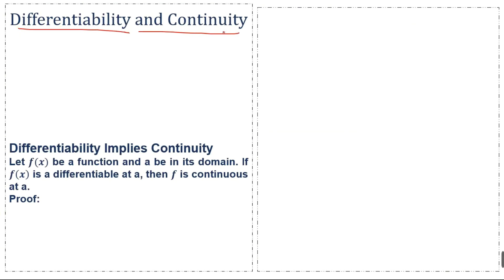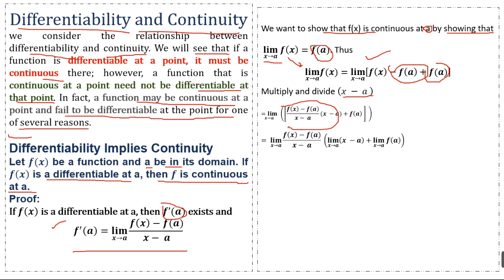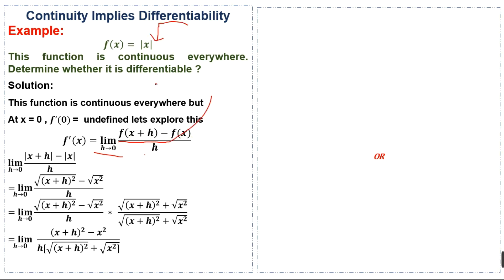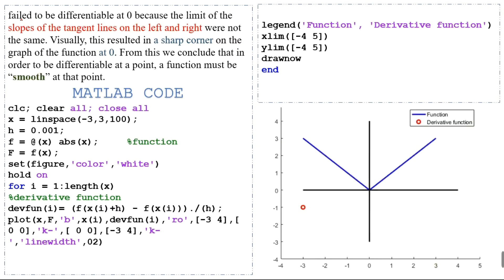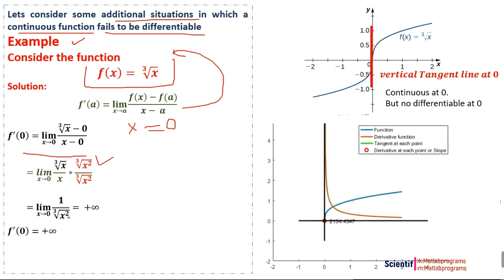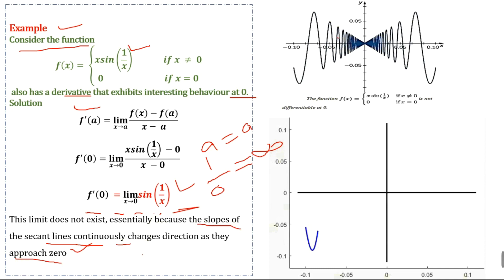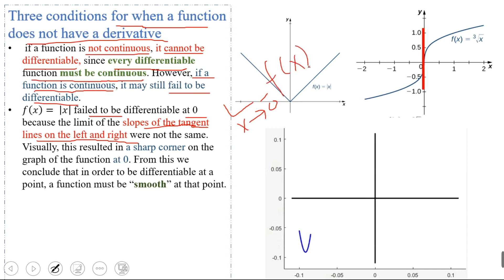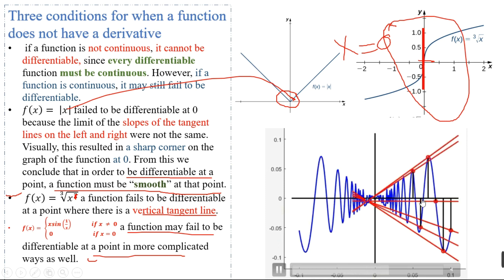Differentiability Implies Continuity Theorem With Proof l Condition When Derivative Not Exist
we consider the relationship between differentiability and continuity. We will see that if a function is differentiable at a point, it must be continuous there; however, a function that is continuous at a point need not be differentiable at that point. In fact, a function may be continuous at a point and fail to be differentiable at the point for one of several reasons.